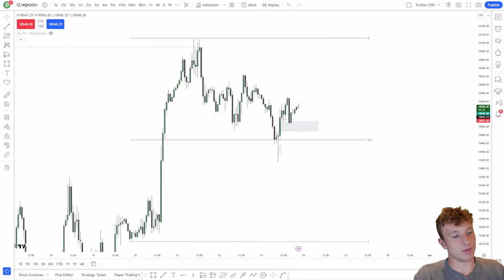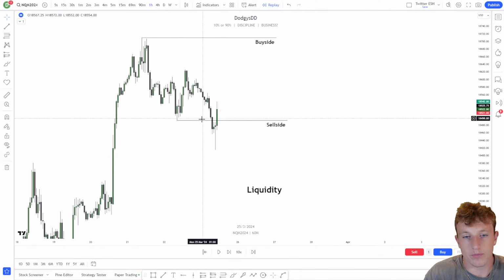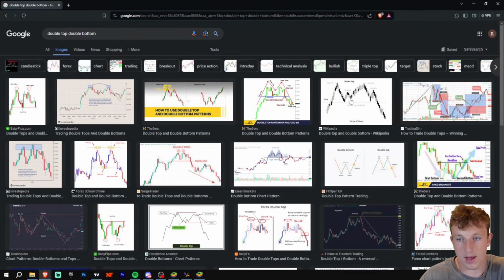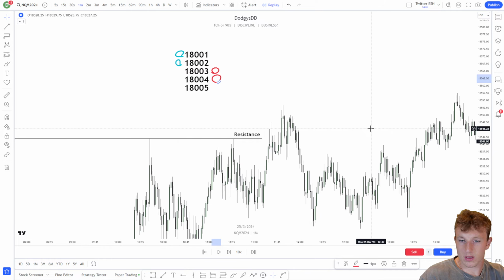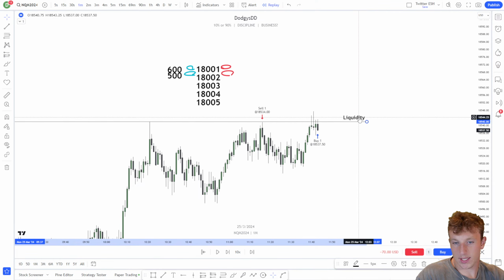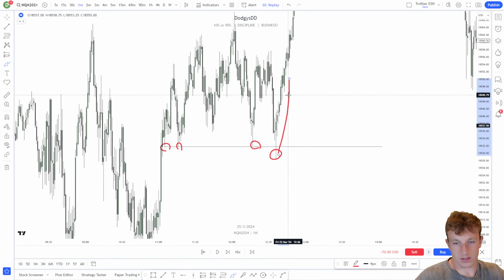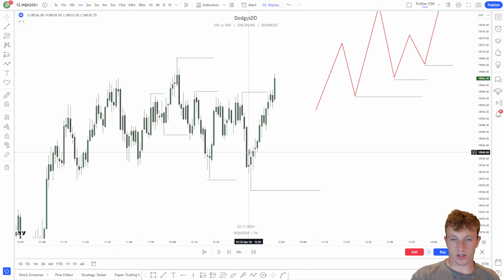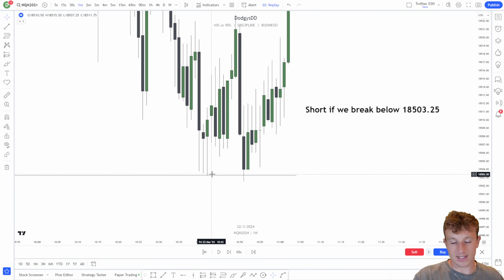Liquidity Masterclass (A-Z) | Bootcamp Ep. 16